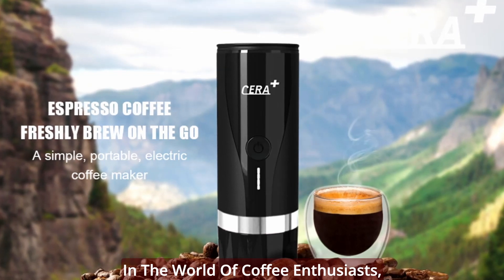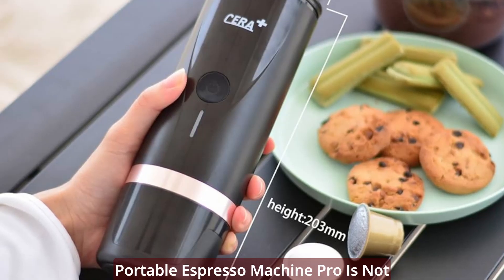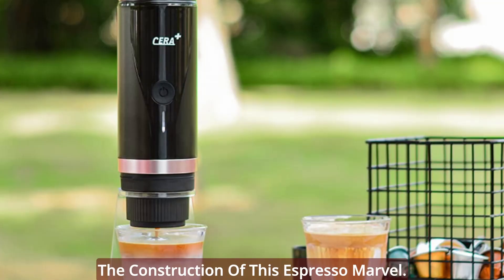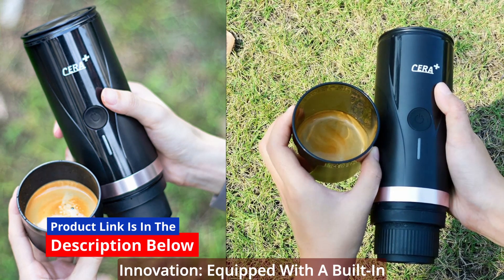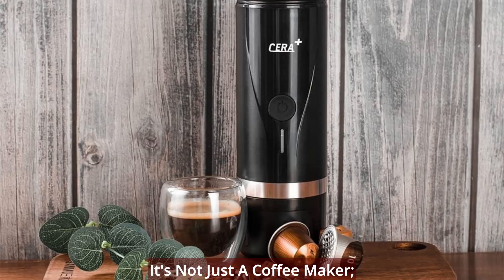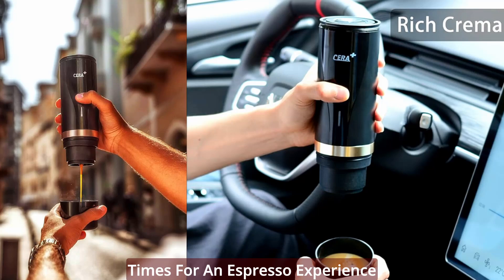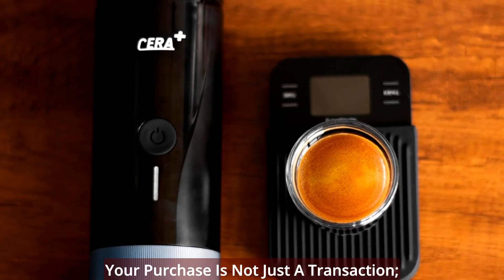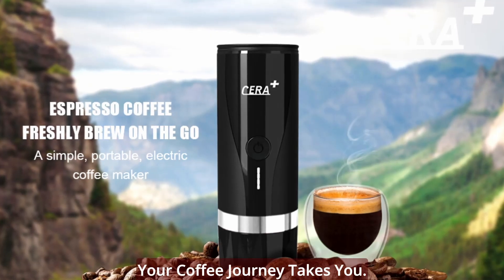CERA+ Portable Espresso Machine PRO: Elevating Coffee Enjoyment to New Heights! ☕🌟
In The World Of Coffee Enthusiasts, Where Each Sip Is A Journey, The Cera+ Portable Espresso Machine Pro Emerges As A Revolutionary Force. This Review Delves Into The Exceptional Qualities Of The First Professional And Compact Portable Electric Espresso Machine, Designed To Turn Any Location Into Your Personal Coffee Haven.

Unprecedented Professionalism In Your Palm: Compact Brilliance: The Cera+ Portable Espresso Machine Pro Is Not Just A Coffee Maker; It's A Statement Of Professionalism In A Compact Form. Imagine Producing Emblematic Creamy Shots With Dense Flavors And Stunning Aromas Anytime, Anywhere. The Water Bottle-Sized Body Makes It A Travel-Friendly Companion, Ensuring You Can Enjoy Professional-Quality Espresso Whether You're At Home Or On The Go.

Crafted With Precision: Stainless Steel Excellence: Craftsmanship Meets Safety In The Construction Of This Espresso Marvel. Made From Stainless Steel And Food-Grade Solid Materials, The Cera+ Portable Espresso Machine Pro Exudes Quality Akin To Art. Its High-Quality Extract Rivals That Of A Lever Espresso Machine, Delivering A Rich, Syrupy, And Creamy Coffee Experience. Say Goodbye To Compromises And Hello To Authentic Coffee Luxury.

Electric Elegance: Self-Heating Innovation: Equipped With A Built-In 7,500 mah Rechargeable Battery, This Portable Powerhouse Is Self-Heating. A Fully Charged Cera+ Can Heat 70ml Of Cold Water, Extracting Three Cups Of Espresso. For An Added Convenience, It Accommodates Direct Addition Of Boiling Water, Providing Over 100 Cups Of Espresso. With A Remarkable 20bar Extraction Pressure, You Can Effortlessly Create A Beautiful 45ml Cup Of Crema. It's Not Just A Coffee Maker; It's A Celebration Of Innovation.

Precision In Every Bean: Ultra-Fine Ground Coffee Mastery: The Cera+ Portable Espresso Machine Pro Demands The Best From Your Coffee Beans. A Burr Grinder Is Not Just Recommended; It's Essential For Optimal Extraction. Say Goodbye To Commercial Pre-Ground Coffee; This Machine Thrives On The Freshness Of Ground Coffee Beans. Adjust The Grind Size Multiple Times For An Espresso Experience That Transcends Expectations.

The Perfect Gift For The Serious Coffee Aficionado: Unmatched Quality: For The Coffee Lover Who Seeks Perfection, The Cera+ Portable Espresso Machine Pro Is The Ideal Gift. Its Professional-Grade Capabilities And Sleek Design Make It The Ultimate Gift For Serious Coffee Enthusiasts. With A Risk-Free 12-Month Return Policy And Attentive 24,7 After-Sales Service, Your Purchase Is Not Just A Transaction; It's A Commitment To Coffee Excellence.

Conclusion: Cera+ Portable Espresso Machine Pro - Your Personal Coffee Maestro, In The Pursuit Of Coffee Perfection, The Cera+ Portable Espresso Machine Pro Stands As A Beacon Of Innovation And Quality. If You're Ready To Transform Your Coffee Routine Into A Professional-Grade Experience, This Compact Wonder Is Your Ticket To Creamy, Barista-Grade Double Espresso, Wherever Your Coffee Journey Takes You.